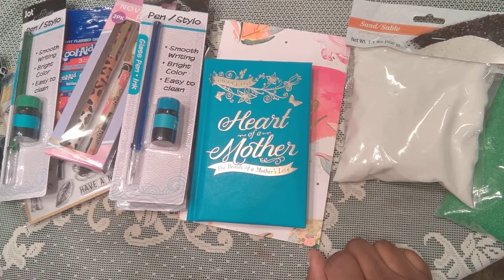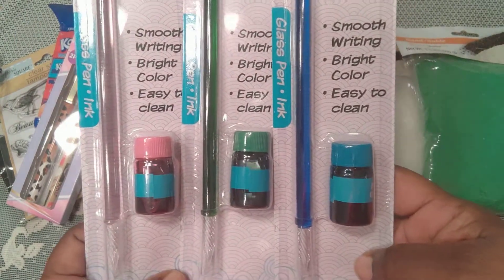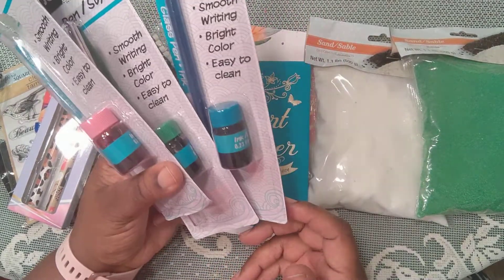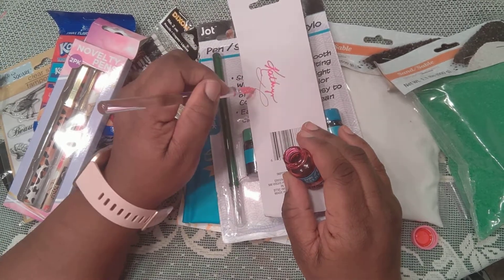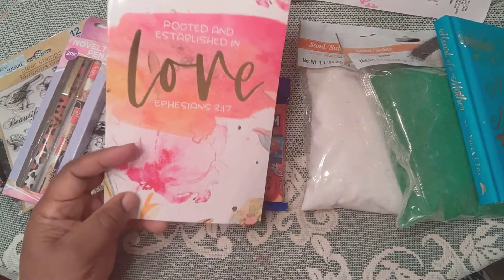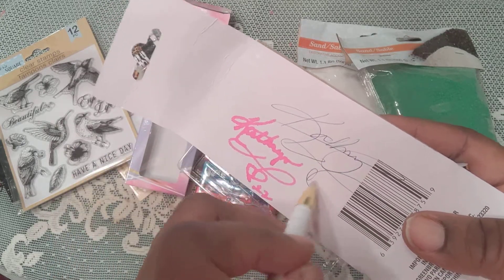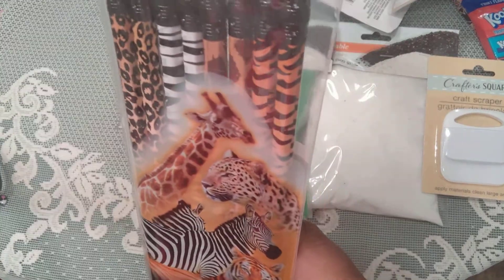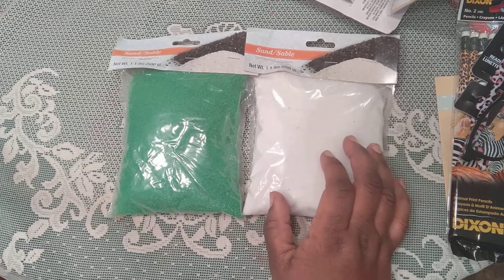Dollar Tree Haul Dip Pens For A Dollar? Whattt?